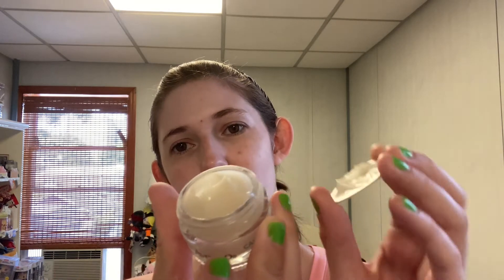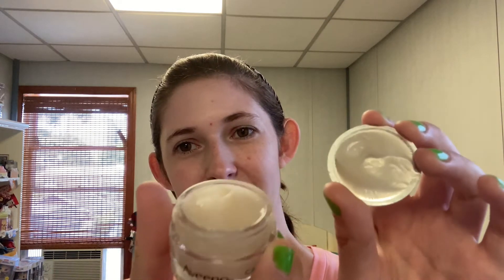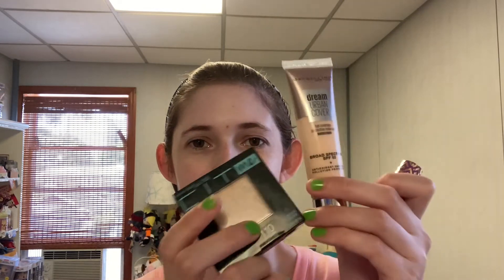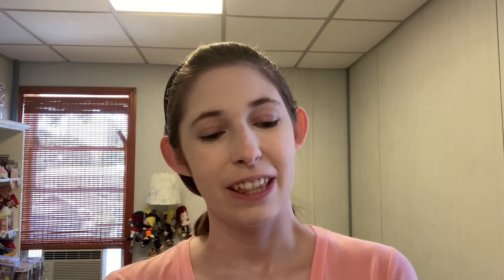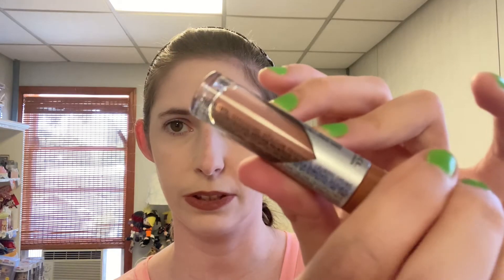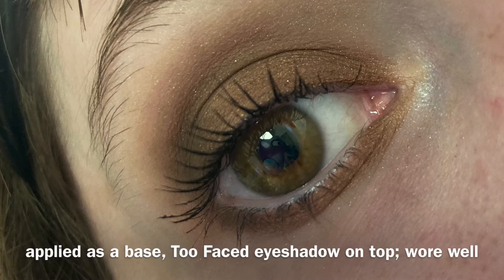Testing New Products--Neutral with a Duochrome, Skincare, & Remover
Thanks in advance for your support by purchasing and/or sharing!
--BoxLunch (Avatar The Last Airbender) (long sleeve)

SKINCARE--Aveeno Calm + Restore™ Oat Gel Moisturizer, For Sensitive Skin

FACE--Maybelline Dream Urban Cover Flawless Coverage Foundation Makeup, SPF 50 in 102 Fair Porcelain; Tarte Travel-Size Shape Tape™ Concealer in 8B Porcelain Beige; Maybelline Fit Me Matte and Poreless Powder in 110 Porcelain; Ofra Highlighter in Mother Earth

EYES--Milani Eyeshadow Primer (my right eye); Rimmel London Wonder'Cloud Liquid Eyeshadow in 004 Spiced Petal; Colourpop Creme Gel Liner in Swerve; Kiko Extra Sculpt Waterproof Mascara

LIPS--Rimmel London Lasting Finish 8 Hour Lip Liner in 705 Cappuccino

MAKEUP REMOVER--Simple Kind To Skin Biodegradable Cleansing Facial Wipes